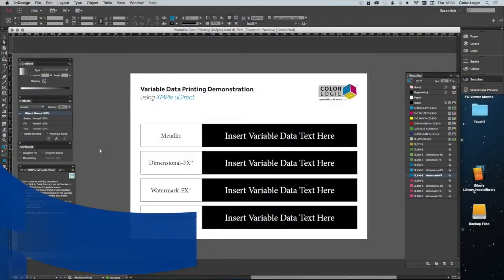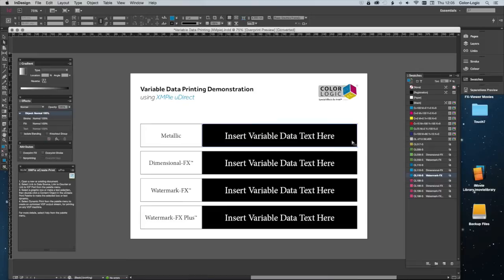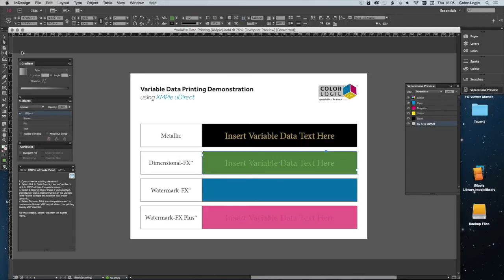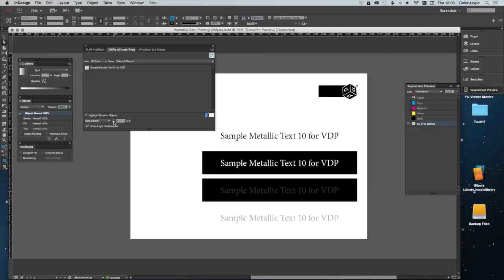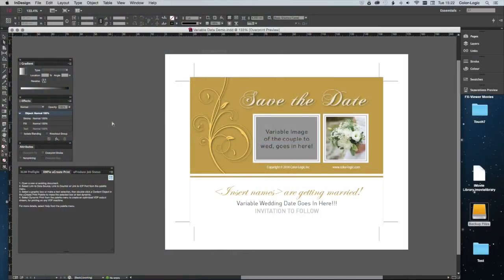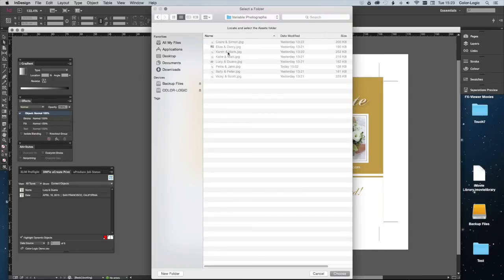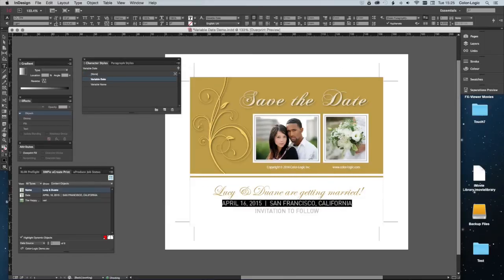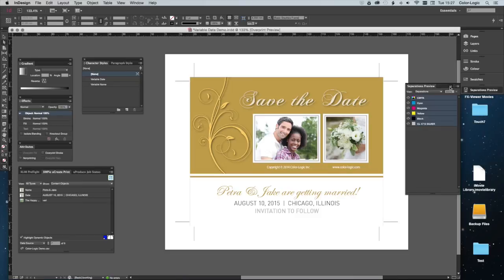Color-Logic: Variable Data Printing - XMPie uDirect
In this video we show how to use Color-Logic and XMPie uDirect to automatically create the white layer for Variable Data Printing for use on Digital presses that have white ink.